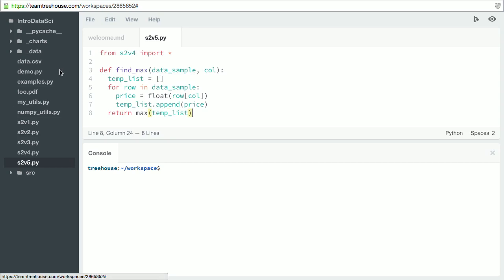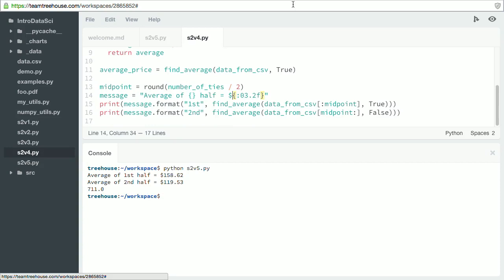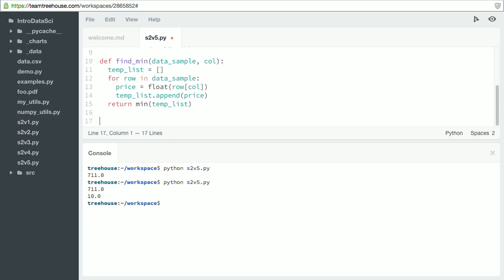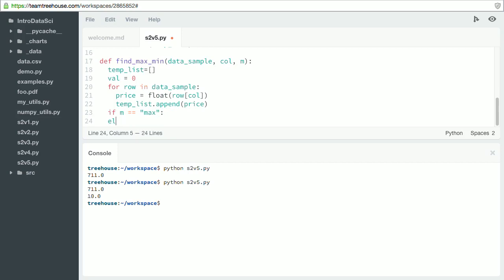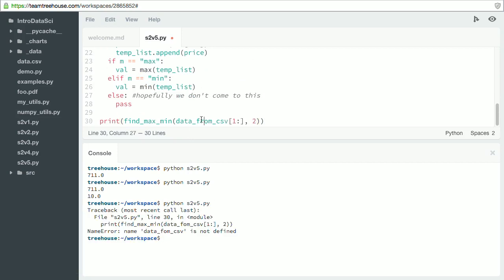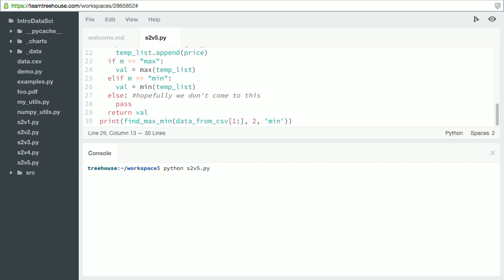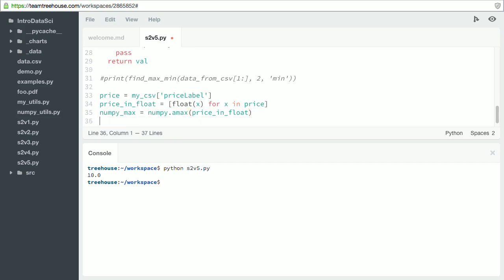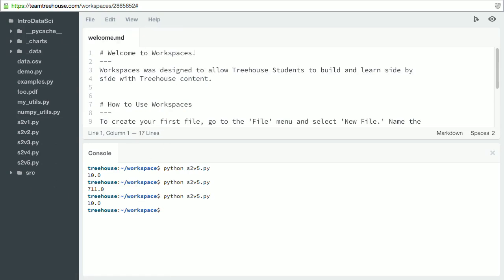TH DataScience Stage2 Video5 720p Max and Min